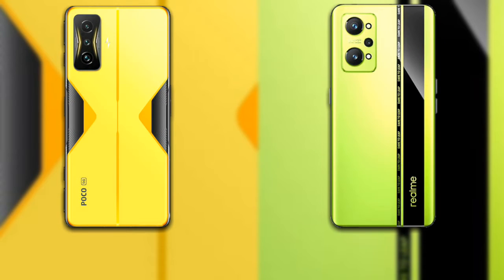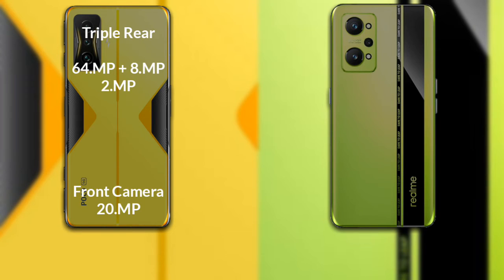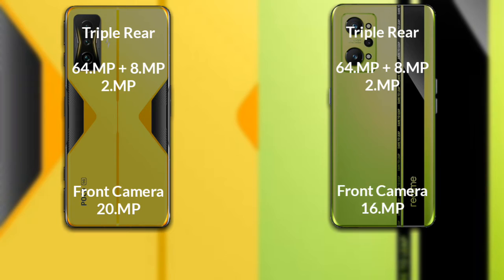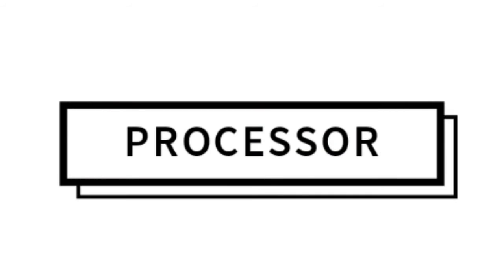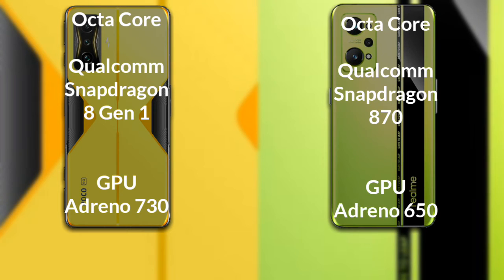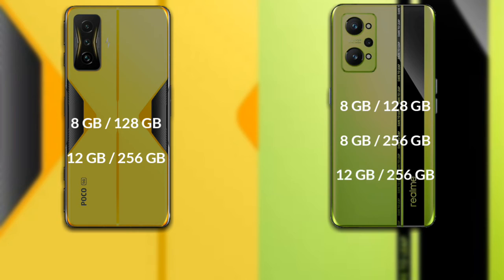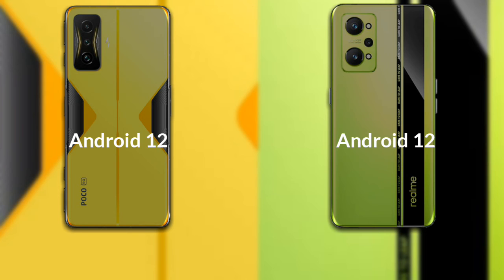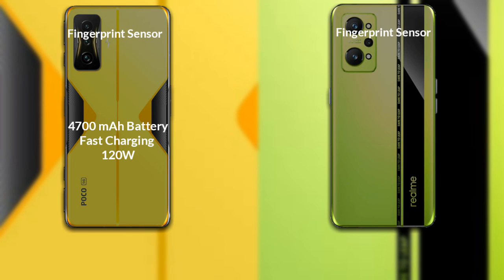Xiaomi Poco F4 GT vs Realme GT Neo2 Full Different Comparison